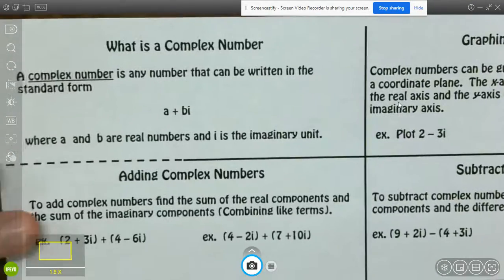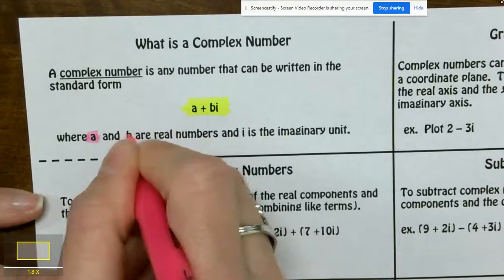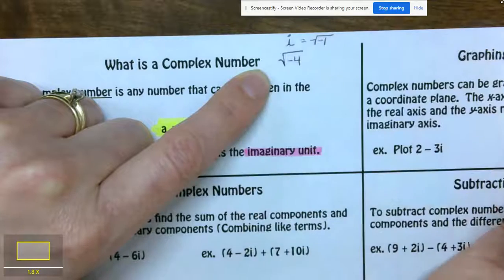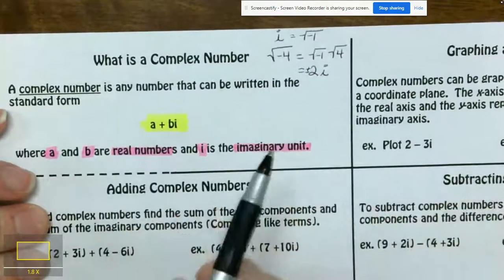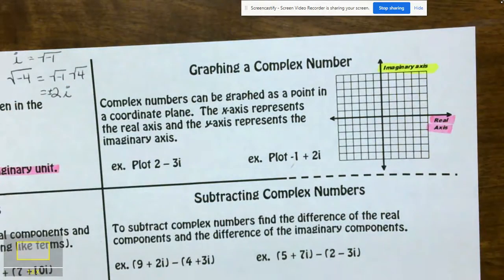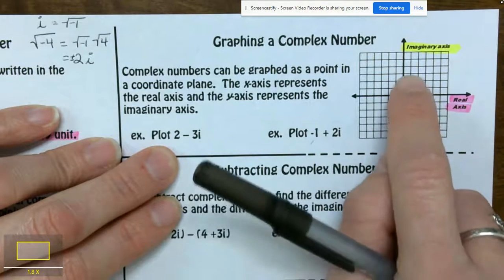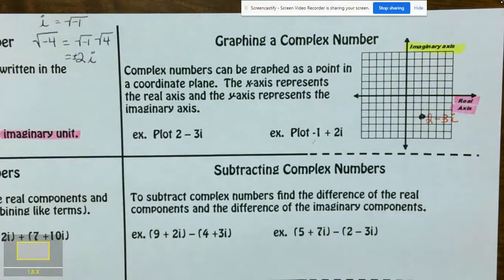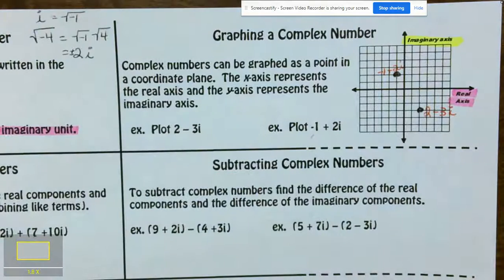Intro & Graphing Complex Numbers